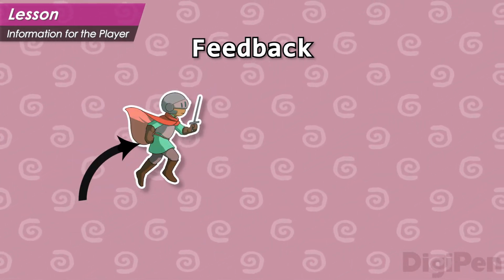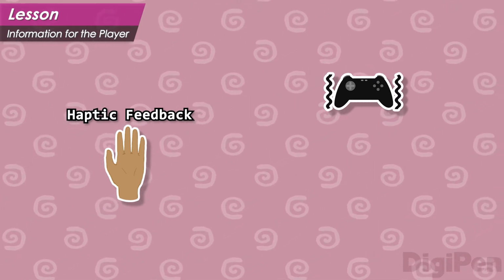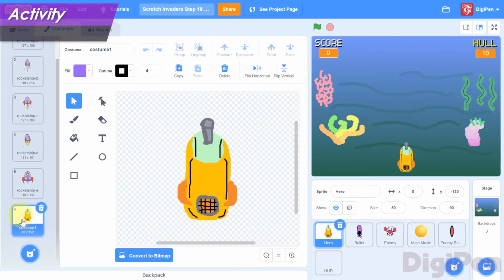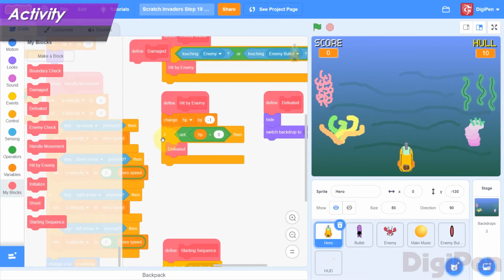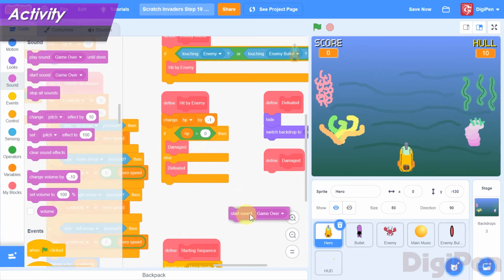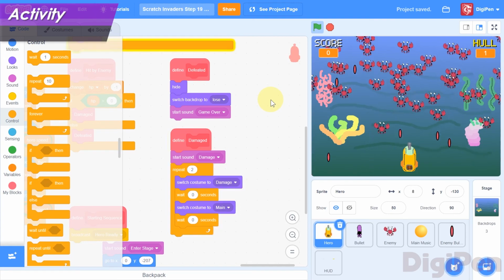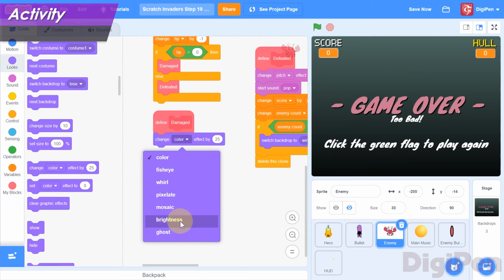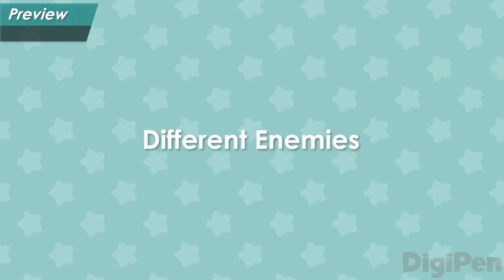Feedback | Part 26 of the DigiPen Basic Game Development Series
Want to help the player understand what's going on in your game, even without a word? In this video, you will learn about three types of feedback, and how they can all give the player clear signs of what is happening and help them act and react to it.